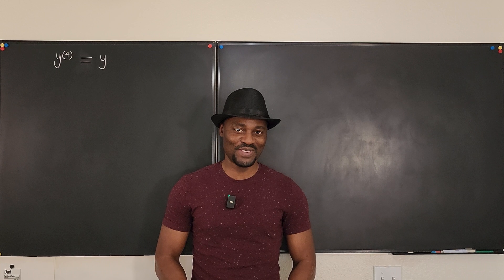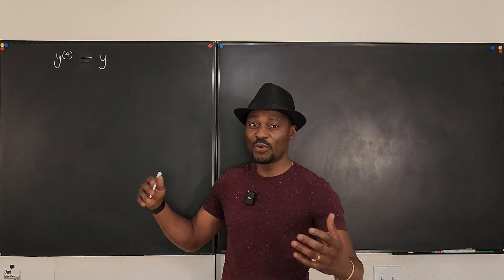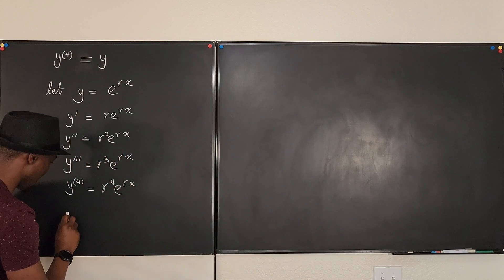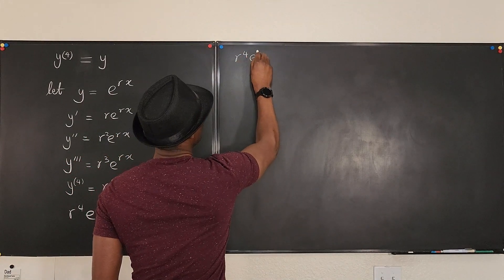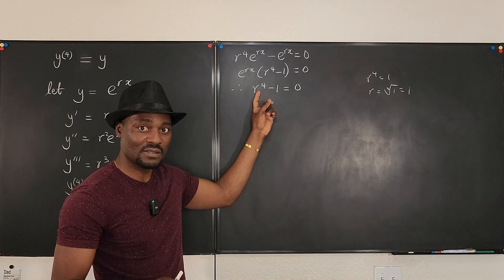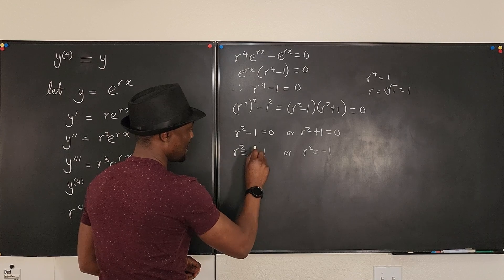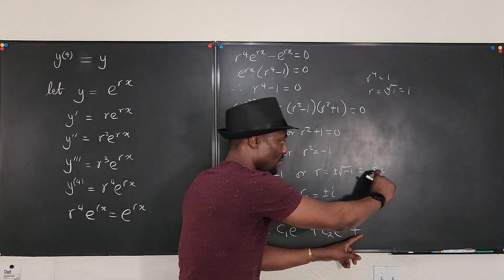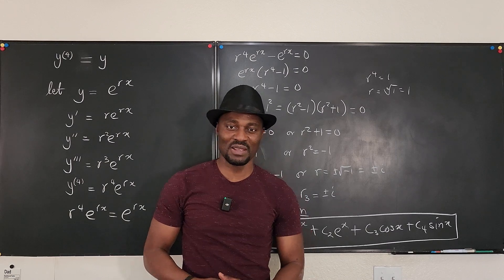y^(4) = y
In this video, I showed how to solve a differential equation with conjugate comples roots using Euler's equation